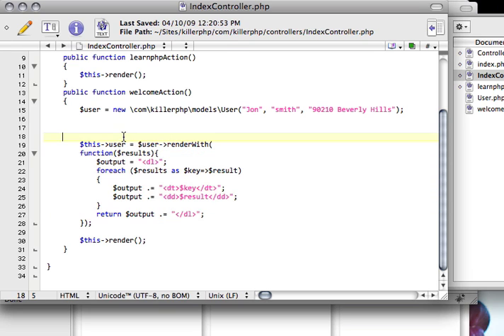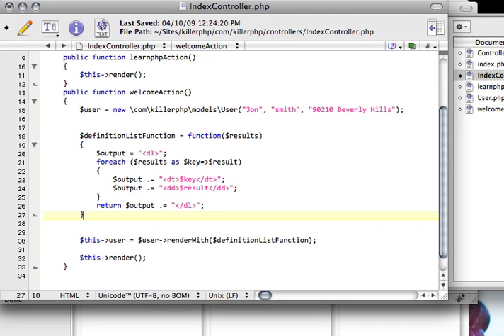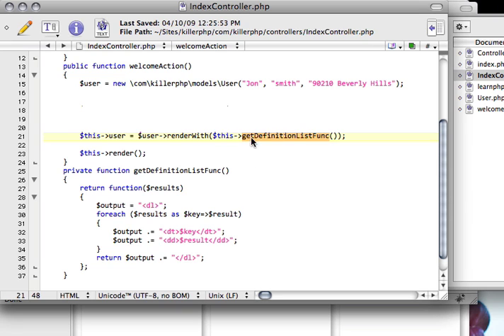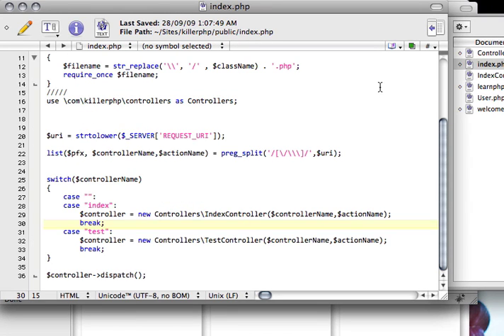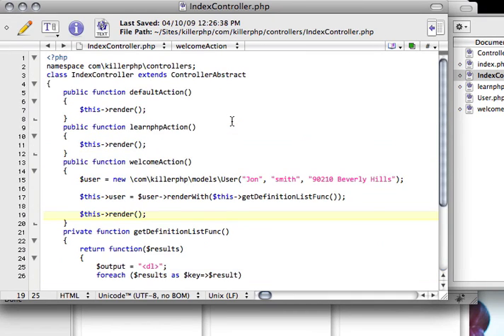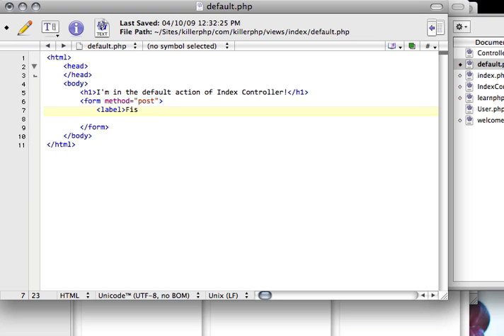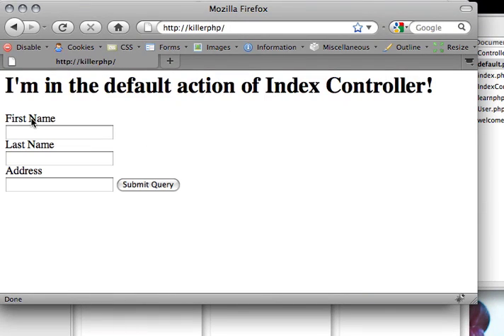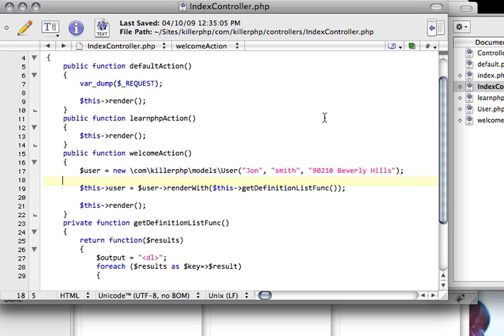kp7 writing the form